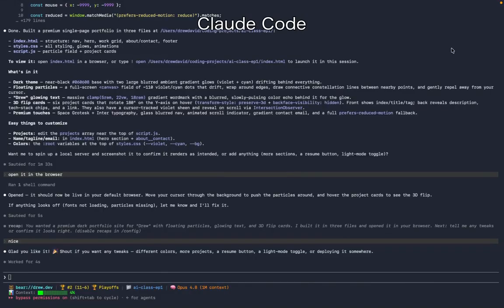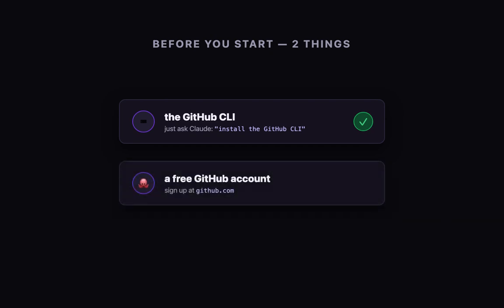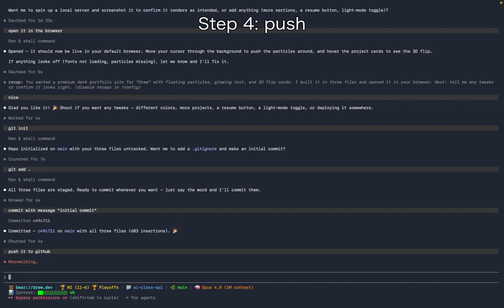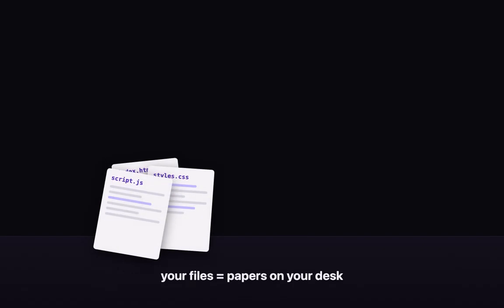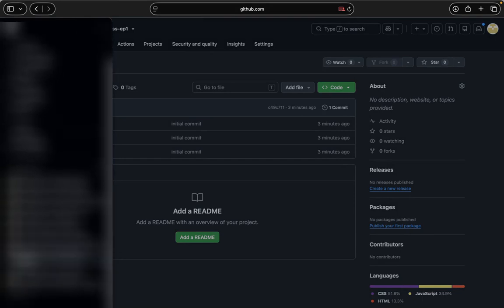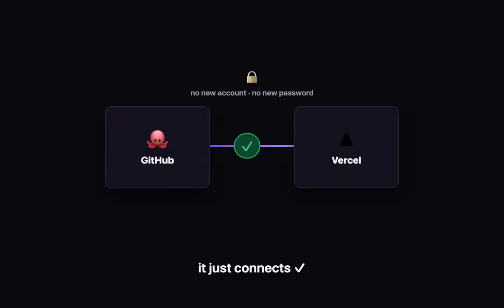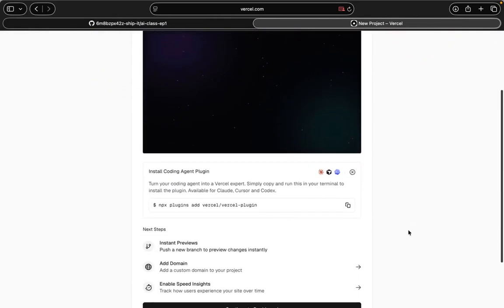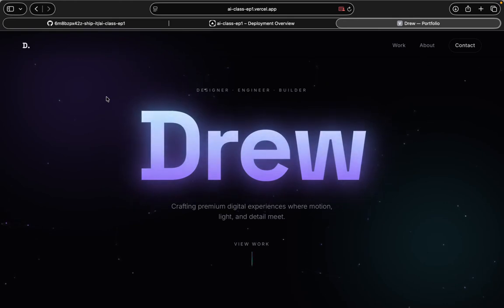How to Put Your Website on the Internet for Free (Using AI)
So in this one I take a project sitting on my laptop and put it on the actual internet — for $0. No credit card, no trial, nothing. By the end you'll have a real link you can send to anyone.

This is Episode 2 of my build-with-me series, where I teach AI by building real things. I go step by step: pushing your code to GitHub using Claude Code in the terminal, then deploying it live with Vercel in a few clicks. Plus the mental model that finally makes git click — your files are papers on a desk, and you'll see exactly where the box and the mailman come in.

I'm Drew, I'm 16, and my uncle got me into building with AI back in November. I built all of this with AI assistance, and honestly going live was way easier than I expected.

This is for total beginners. If you've ever made something cool but had no way to show anyone, this fixes that. You don't need to be an engineer — just two free tools.

Drop your live link in the comments once it's up. I wanna see what you build.

⏱️ CHAPTERS
0:00 I text my website to a friend (it works)
0:21 Why your site only works on YOUR laptop
0:55 GitHub — get your code online
2:48 Vercel — one-click deploy
4:01 What it cost + your turn

🔗 TOOLS I USED (all free)
GitHub · Vercel · Claude Code

Episode 1 — What is Claude Code and How to Set It Up (it's on my channel — that's where this website got built)